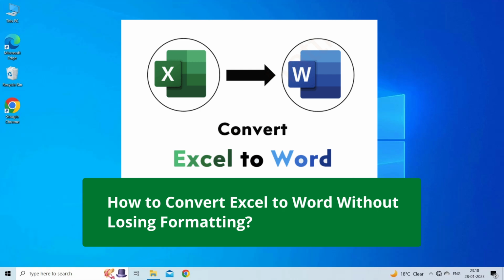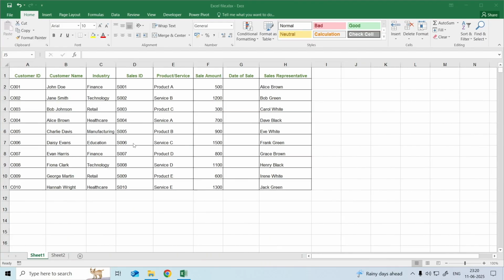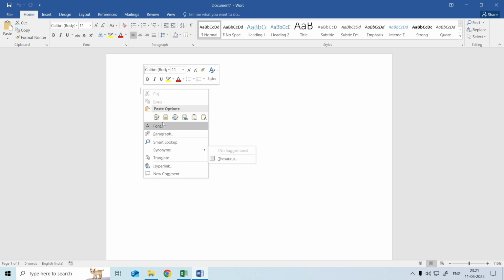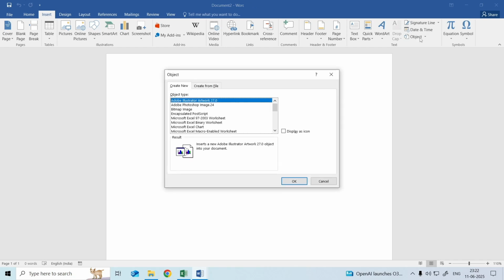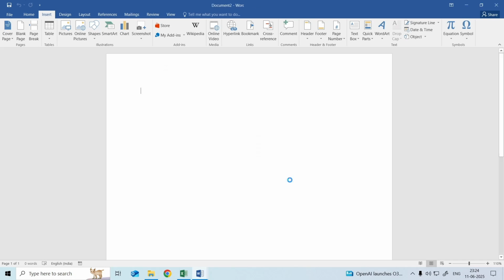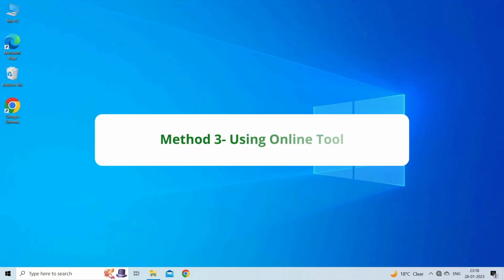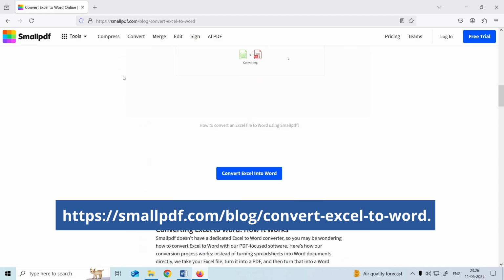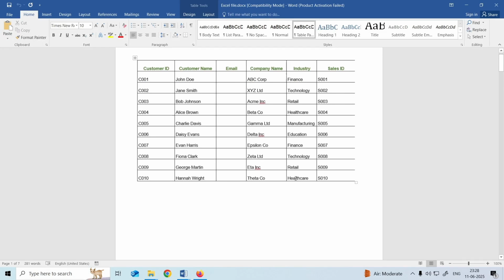How to Convert Excel to Word Without Losing Formatting? - (No Software Needed) | Excel Tech & Tricks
How to convert Excel to Word without losing formatting is a common challenge faced by professionals, students, and data managers. In this video, you’ll discover a quick and easy trick to transfer your Excel spreadsheet content into Word while preserving every bit of formatting — no data loss, no messy layouts!

Key Moments in Video:

0:00 Intro
0:25 Method 1- Use Copy-Paste Method
1:15 Method 2- Using the Insert Tab
2:10 Method 3- Using Online Tool
2:57 Fix worksheet related issues use the Excel Repair Tool